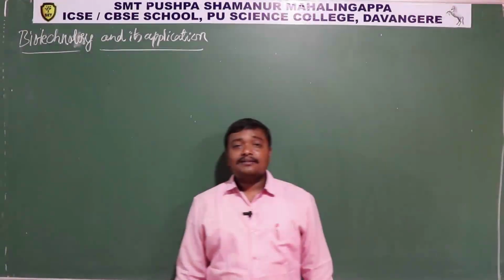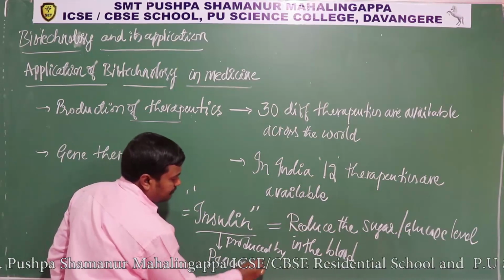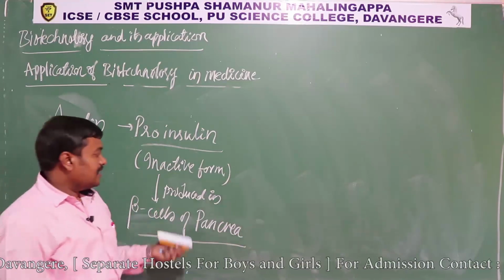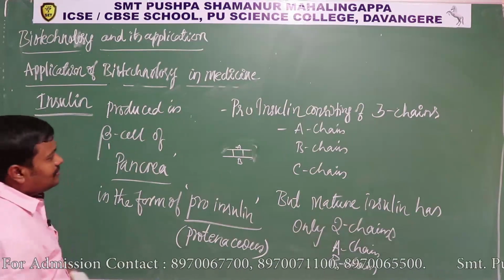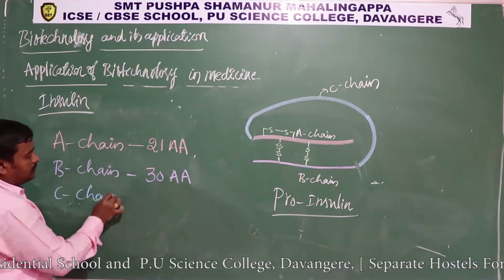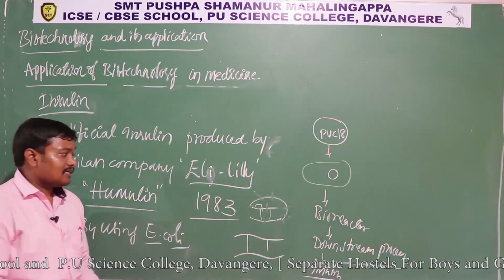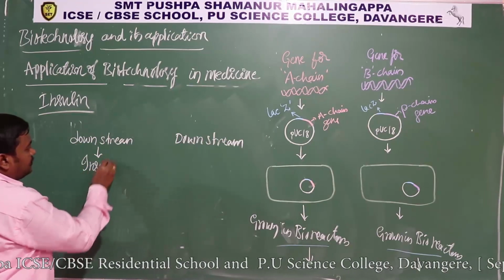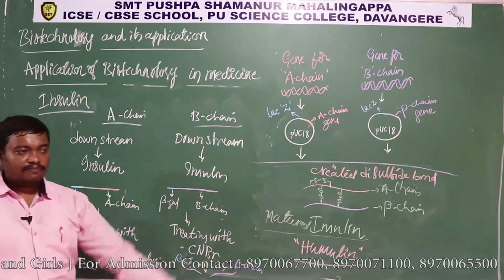Best Residential PU College in Karnataka 04 Biotechnology and Its Applications